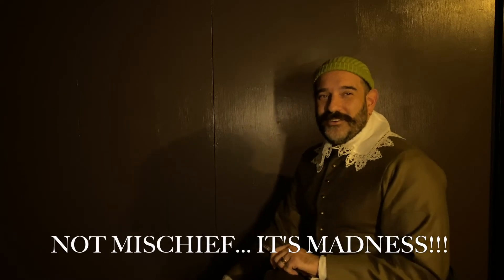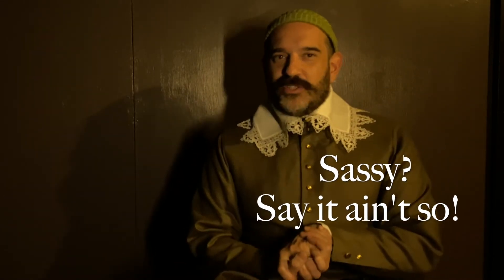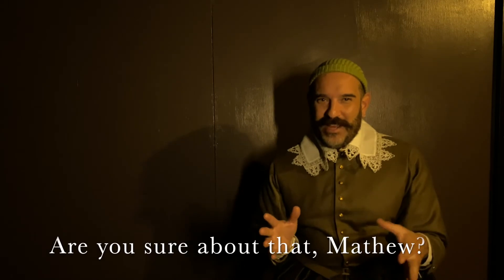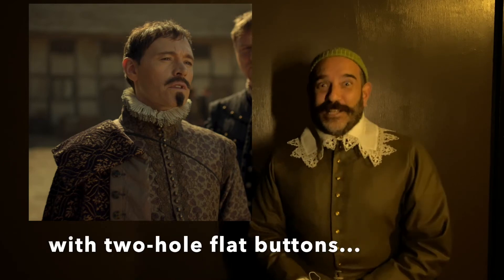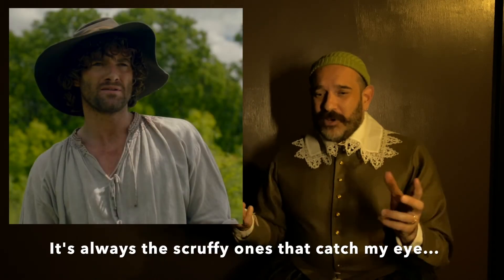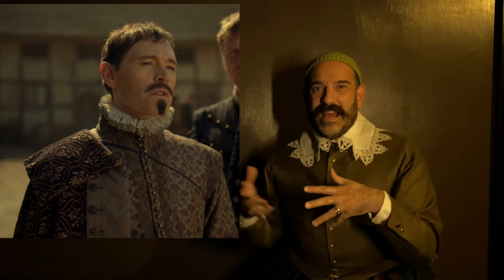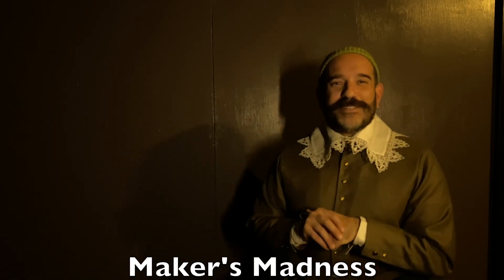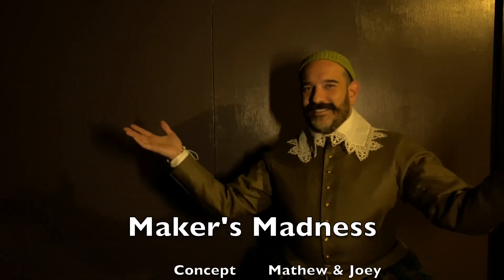Maker's Madness Episode 101